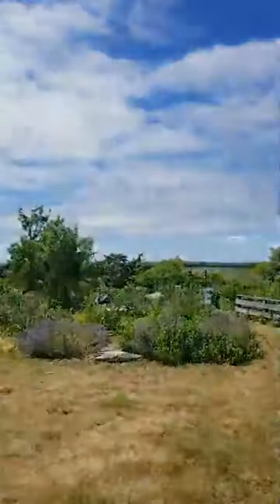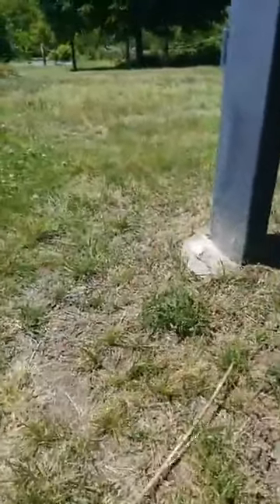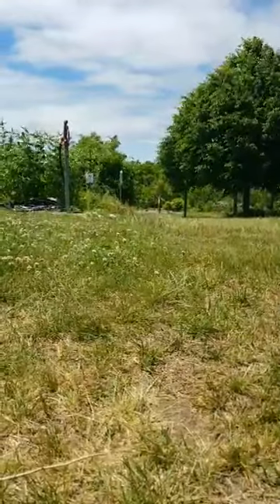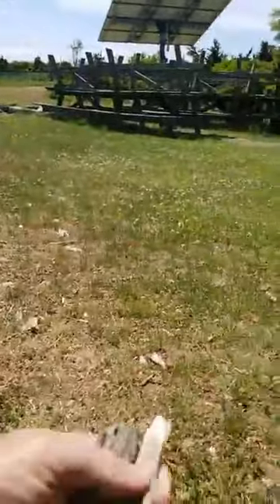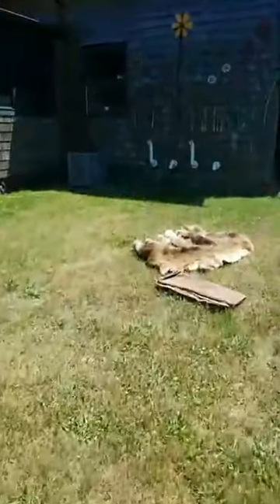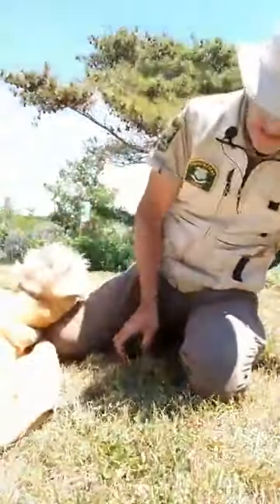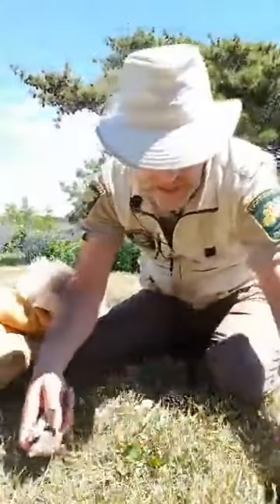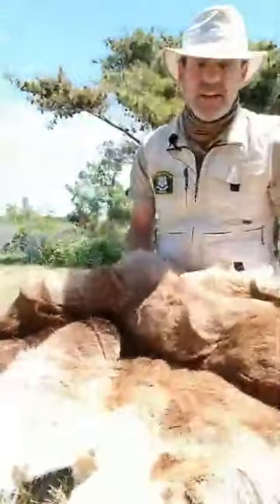Native American Games